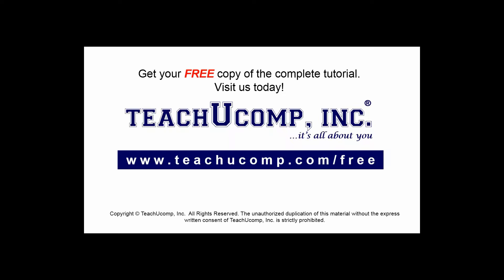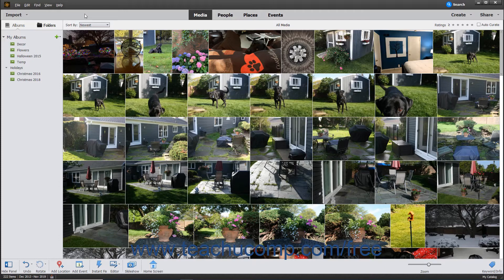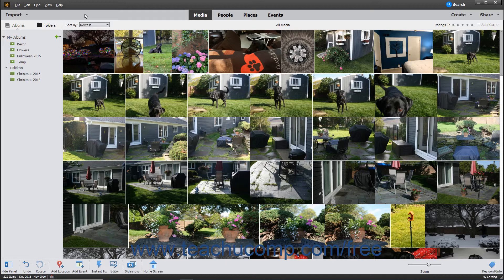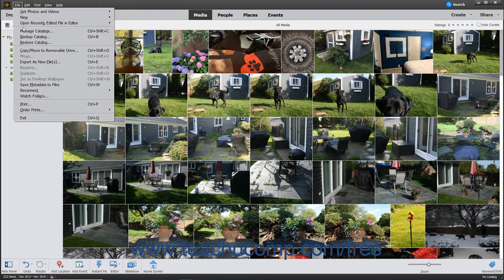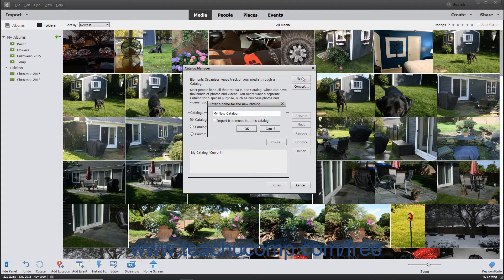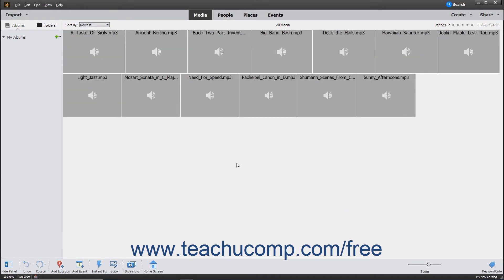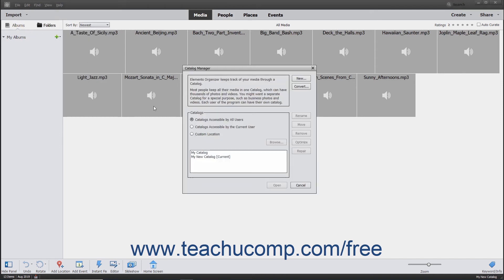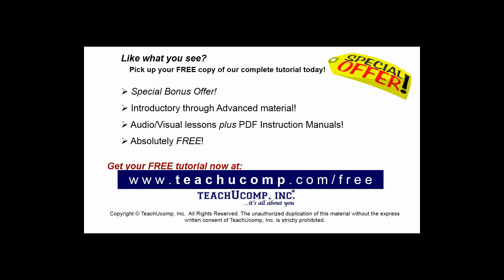Photoshop Elements 2020 Tutorial Creating a New Catalog Adobe Training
FREE Course! Learn about Creating a New Catalog in Adobe Photoshop Elements A clip from Mastering Photoshop Elements Made Easy v. 2020. - the most comprehensive Photoshop Elements tutorial available. Visit us today!